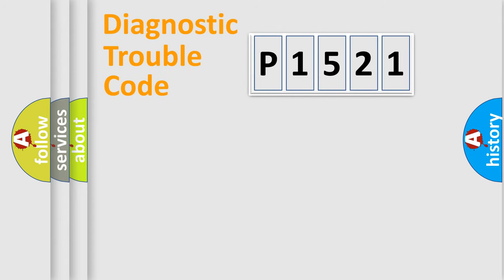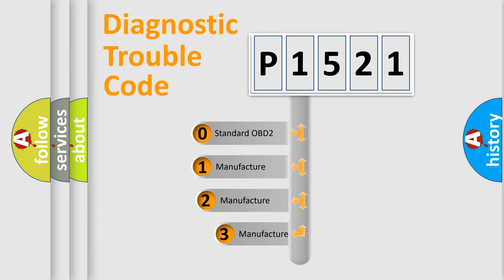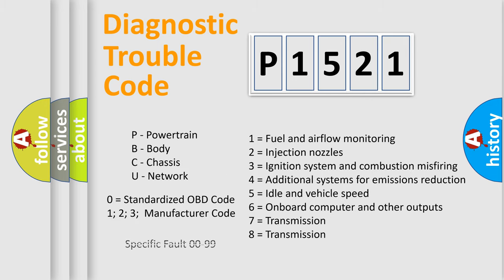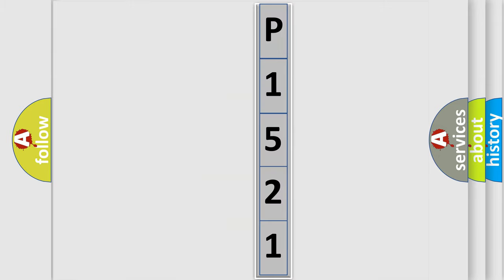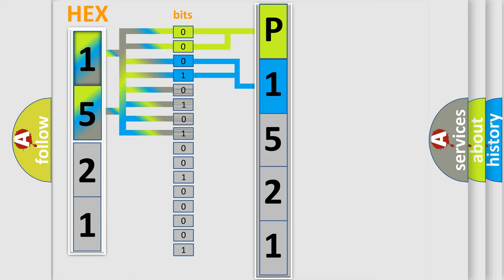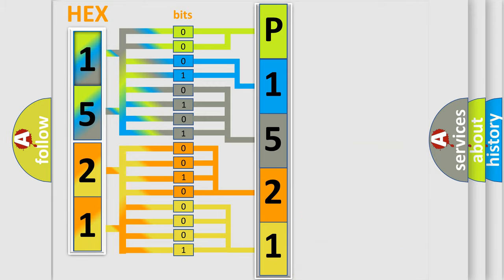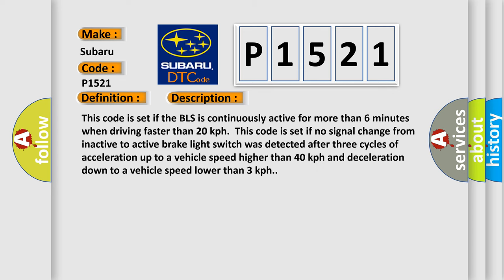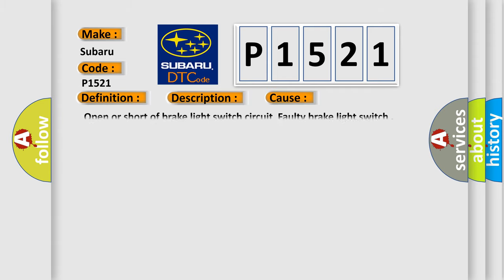DTC Nissan P1521 Short Explanation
Contents:
0:21 Basic DTC analysis according to OBD2 protocol standard.
1:48 Insight into programming
2:58 A diagnostically understandable description of the Diagnostic Trouble Code
3:05 Basic error definition

Make:
Subaru
Code:
P1521
Definition:
Brake Light Switch Implausible
Description:
This code is set if the BLS is continuously active for more than 6 minutes when driving faster than 20 kph.This code is set if no signal change from inactive to active brake light switch was detected after three cycles of acceleration up to a vehicle speed higher than 40 kph and deceleration down to a vehicle speed lower than 3 kph.
Cause:
 Open or short of brake light switch circuitFaulty brake light switch